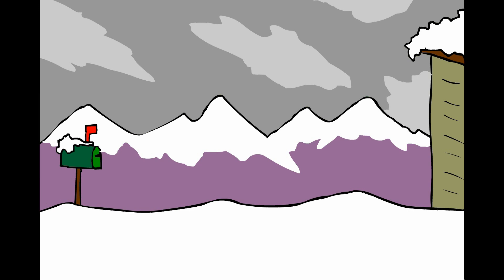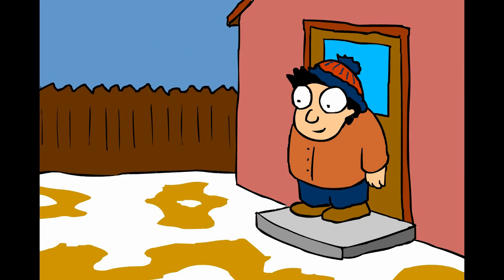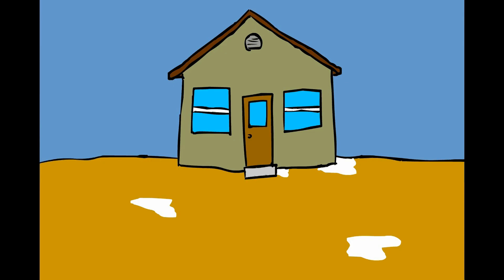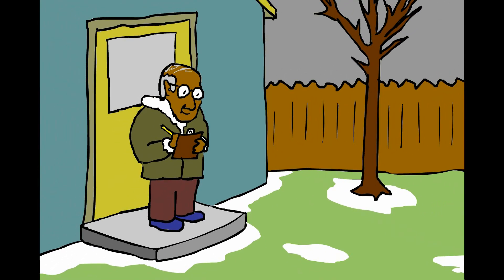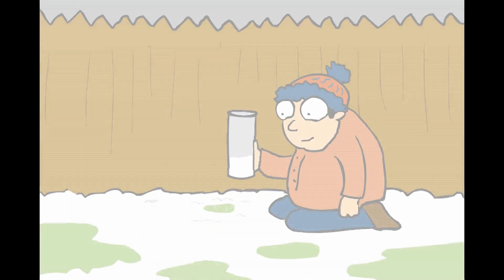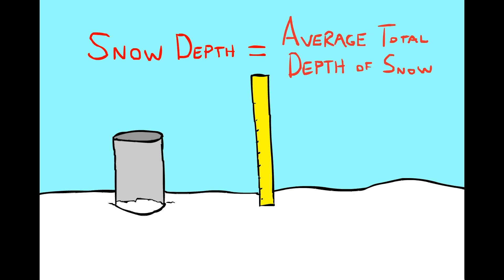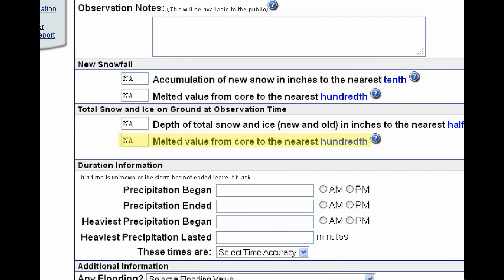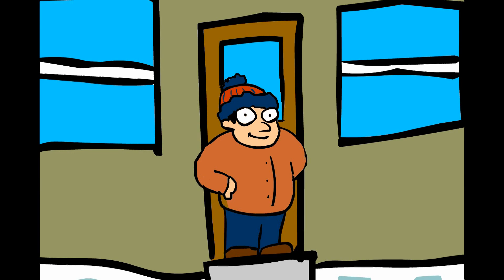Measuring the Total Depth of Snow (New and Old) and LWE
This short animation shows how to take a measurement of the total depth of snow, both new and old, as well as measuring the liquid water equivalent.